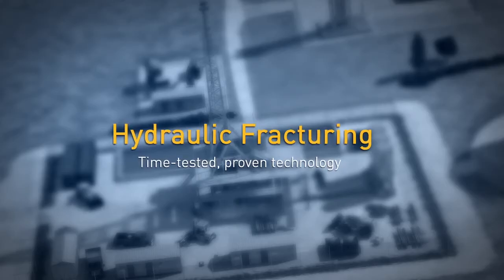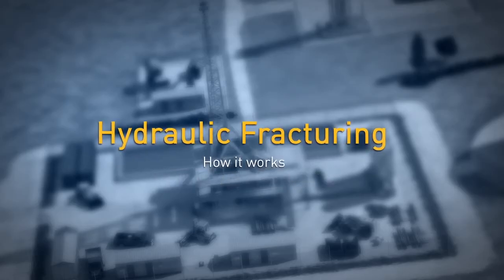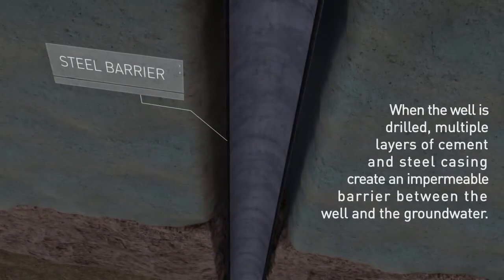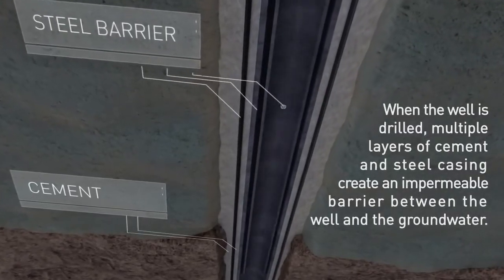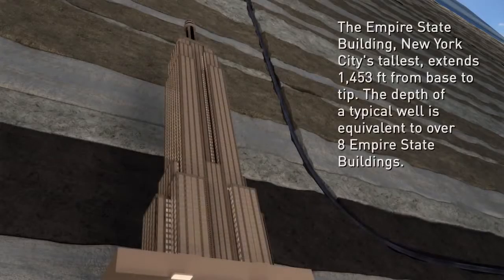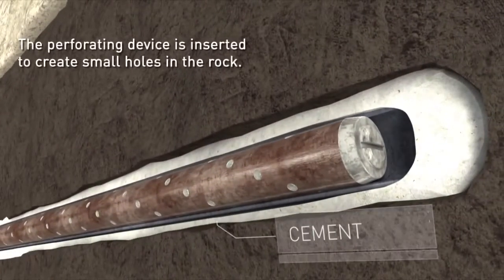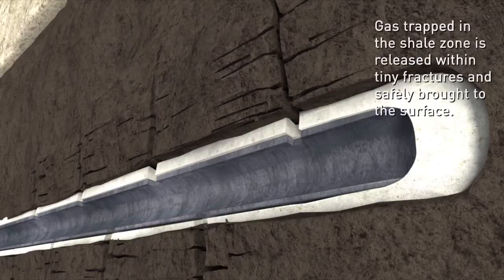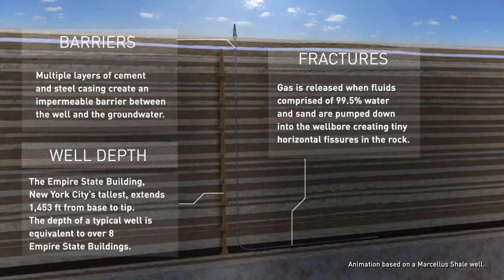Kaya Gazı Nasıl Çıkarılır?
- Türkçe altyazı özelliğini açmak için CC tuşunu tıklayınız.